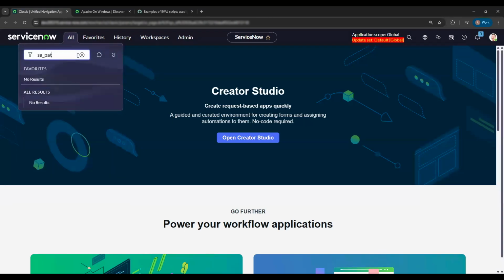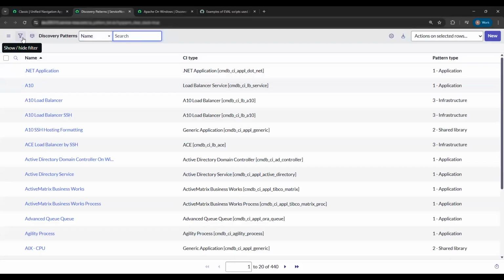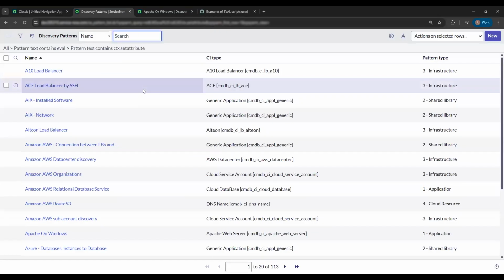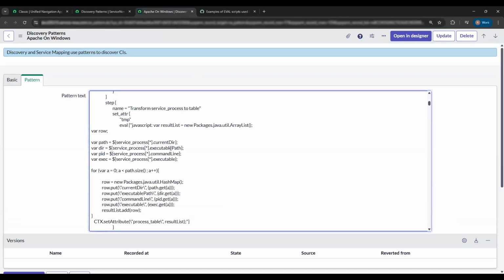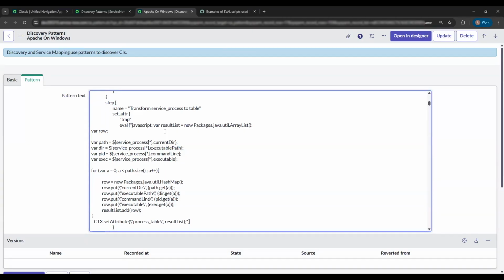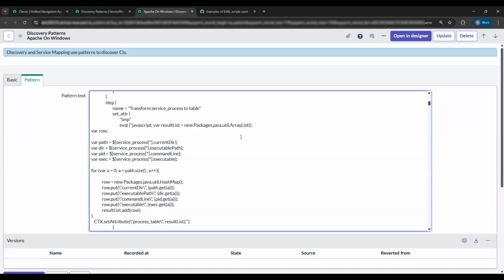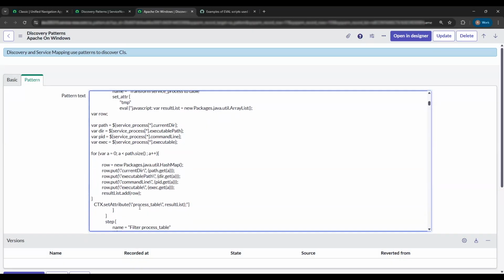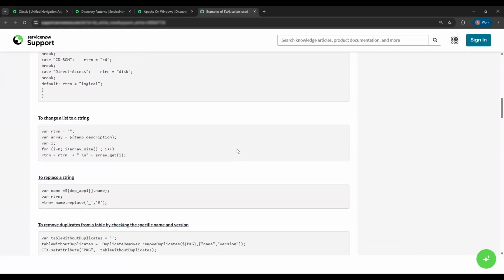Advanced Pattern Parsing Strategy | ServiceNow Service Mapping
GlideFast Service Delivery Director/ITOM Architect Robert Geen dives into an advanced ServiceNow Service Mapping topic: using eval scripts inside discovery patterns. While not for everyday use, eval scripts are a powerful tool when you need to go beyond standard parsing methods to handle complex data and logic.